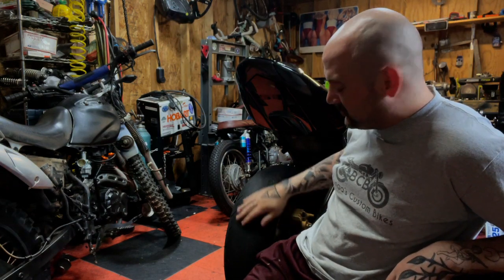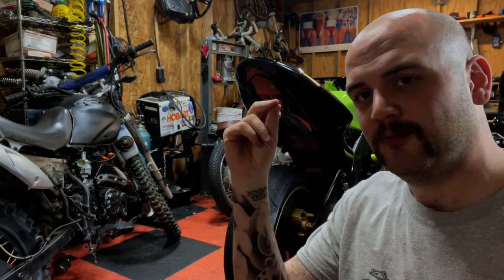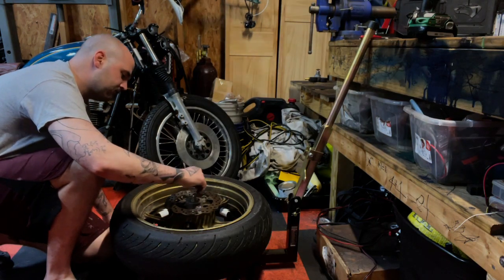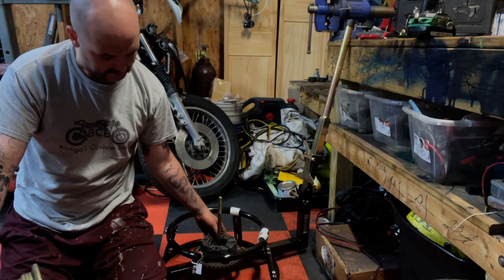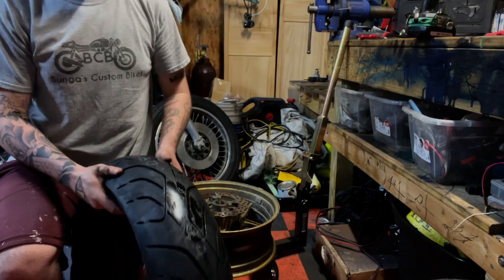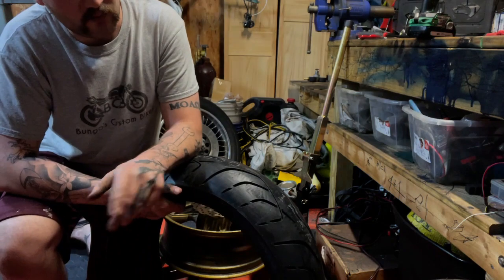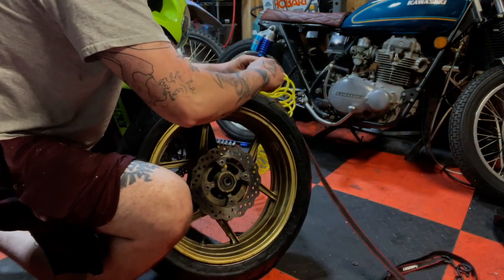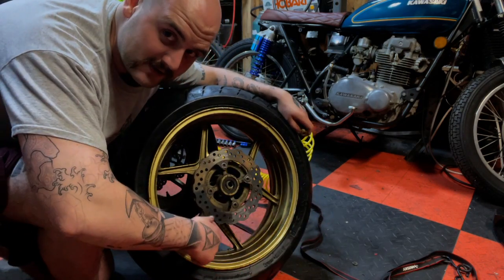How to Change a Motorcycle Tire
Today we are learning how to change the tire on your motorcycle using your basic tools at home.